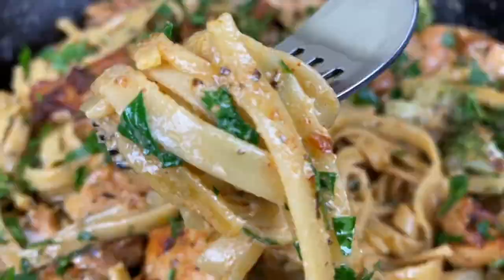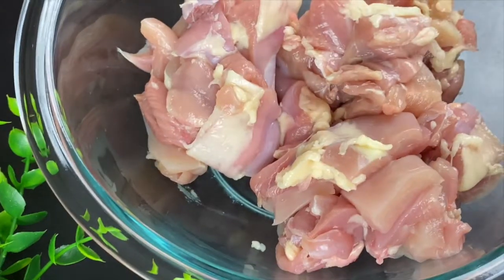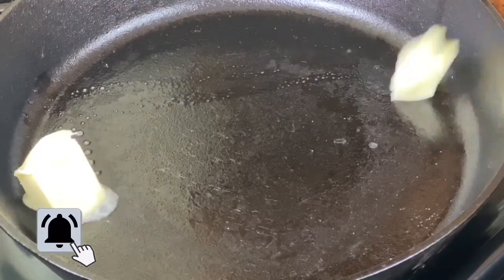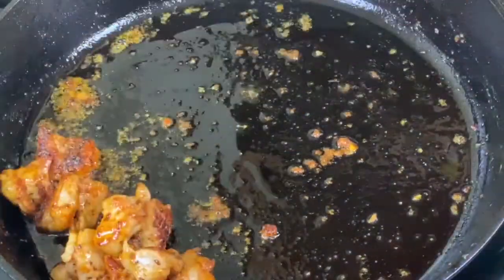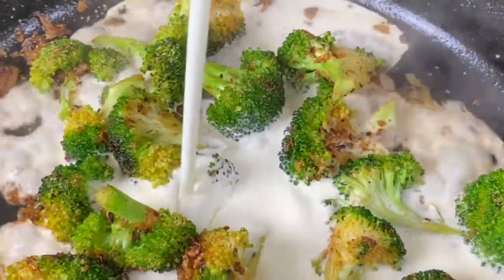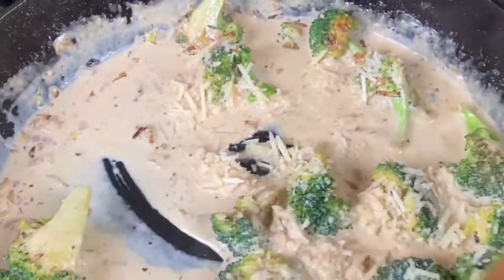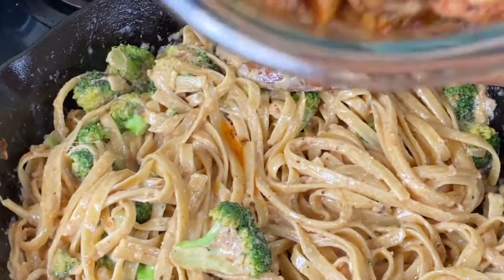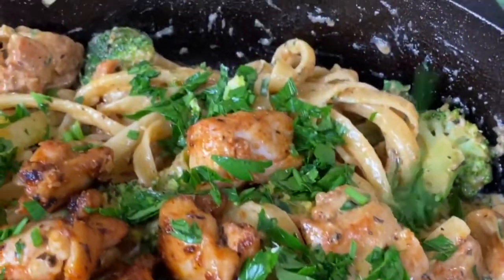Best Cajun Chicken Alfredo with Broccoli, Quick Chicken Pasta Recipe | How to make Chicken Alfredo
Chicken alfredo with broccoli is an easy dinner recipe that can be made in 30 minutes.This is a cajun spice chicken fettuccine alfredo that is loaded with flavor! Pasta is a great meal to make when you want an easy, delicious, and quick dinner.

In this recipe I use my homemade Cajun spice. If you use store bought Cajun, check the sodium. I find most of the store bought ones are really high in salt.

Ingredients
5 boneless skinless chicken thighs
1 tbspCajun spice (recipe below)
1tsp garlic powder
1 tsp dried basil
salt to taste (could also use Toney's as a salt substitute)
1/2 onion minced
5 cloves minced garlic
5 tbsp butter
broccoli cut into small florets
1/2 package of fettuccine noodles (use more if making bigger portion)
1 1/2 cup heavy cream
3 tsp better than boullion chicken flavor

Cajun Spice
 1 tsp each cayenne pepper, paprika, smoked paprika, garlic powder, onion powder, basil, thyme, pinch of nutmeg,
1/4 tsp cumin and coriander (optional)

left over cajun spice can be used in other recipes!